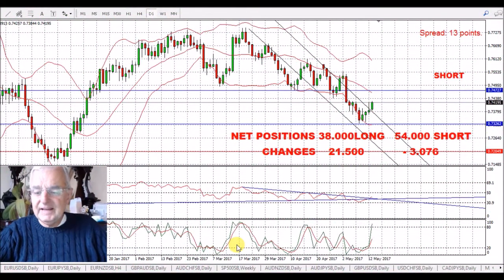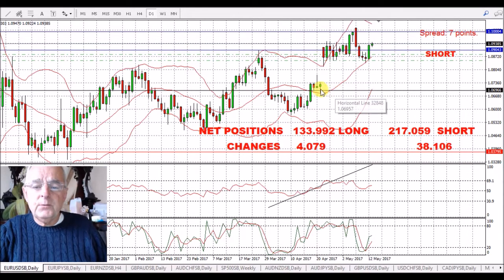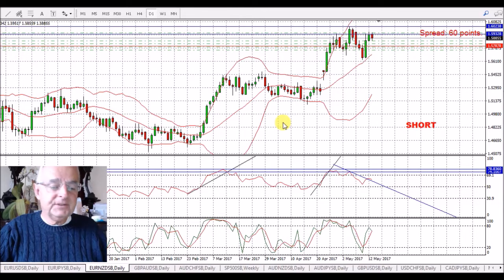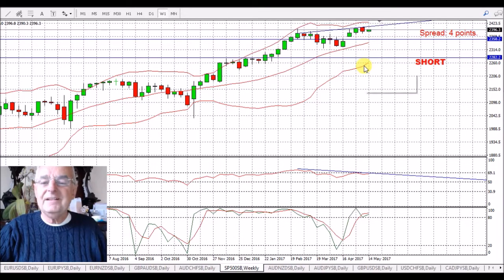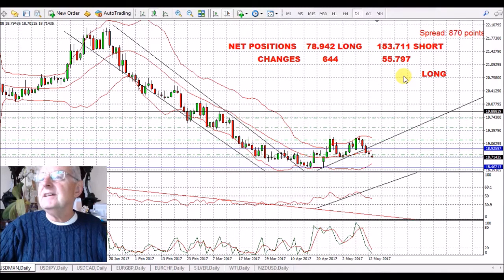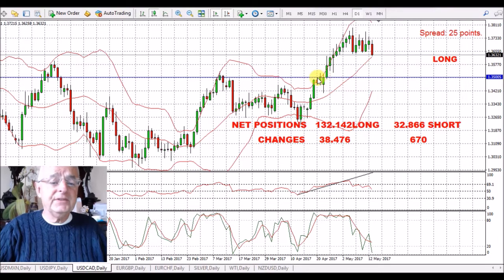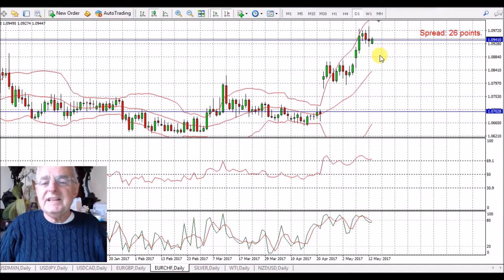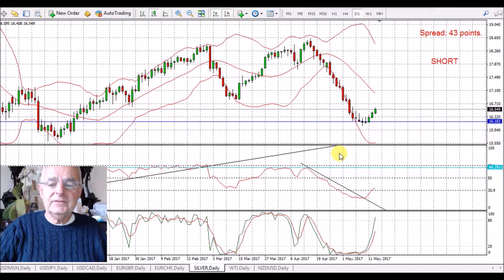Forex Daily Fundamental & Technical Analysis 15th May 2017 Forex Trading Profitable Trading Strategy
Forex Fundamental & Technical Analysis for 15thMay 2017   New Pairs to watch based on the CFTC COT Report.